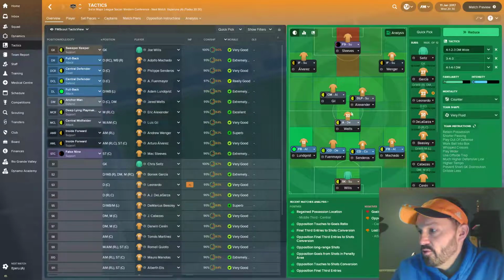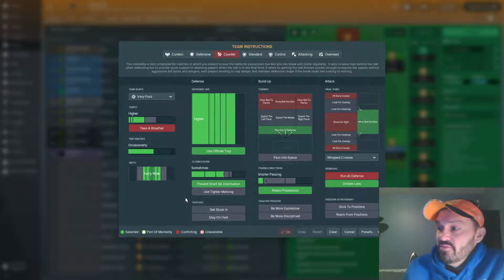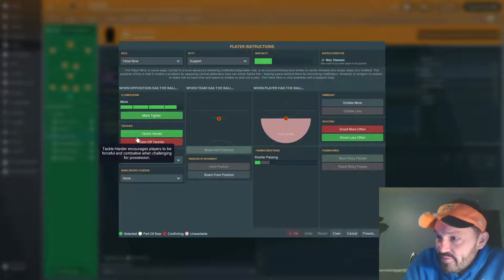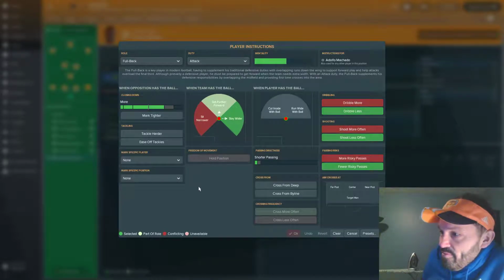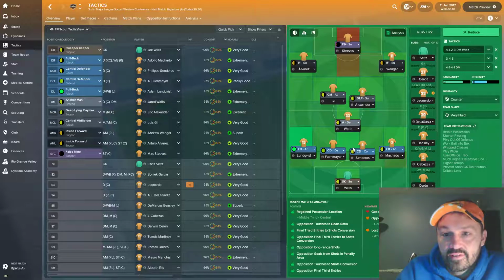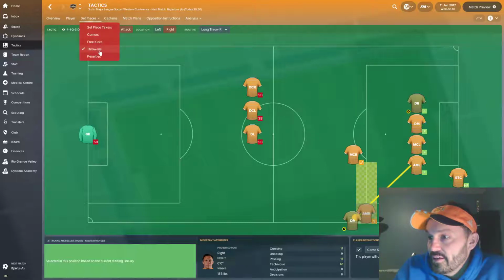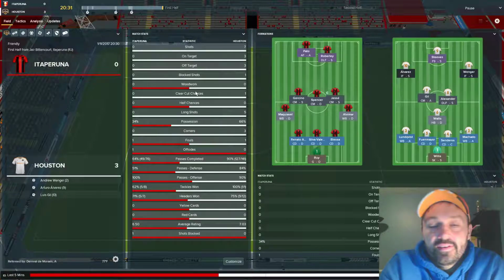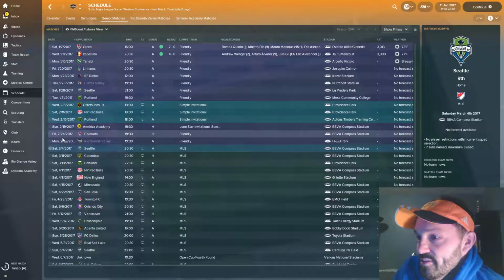REBOOT - Uncle Sam FM Plays MLS - Season 1 Episode 2 - Dynamo Tactical System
Uncle Sam takes on Major League Soccer, Season 1 Episode 2

*Please give me any suggestions/criticisms that you have. I have no ego, and I do want to do this as well as I can.

I'm sure that there are others, I will link to those in the future.